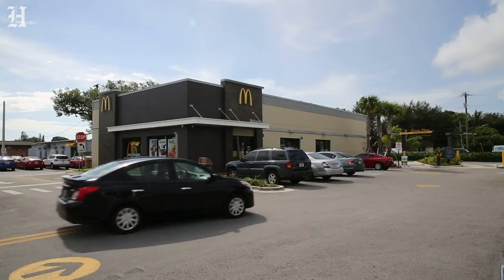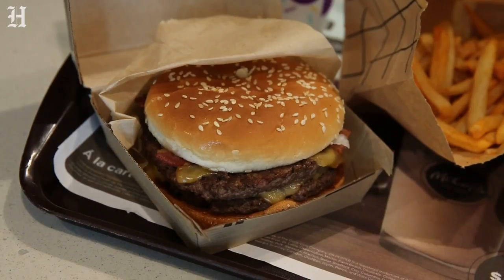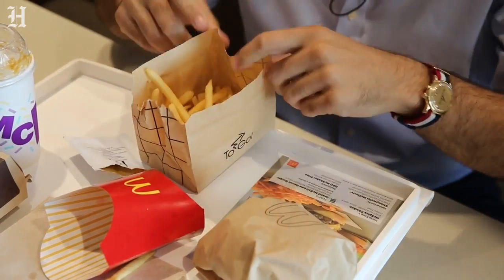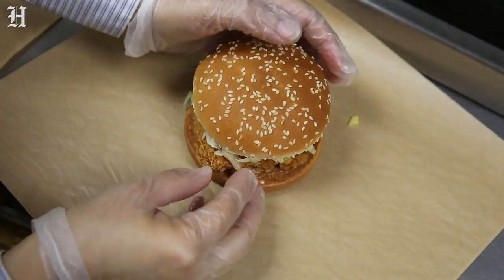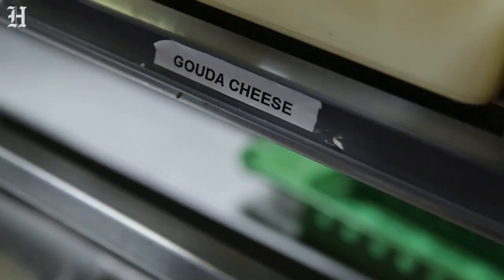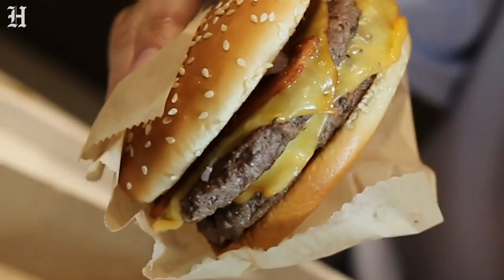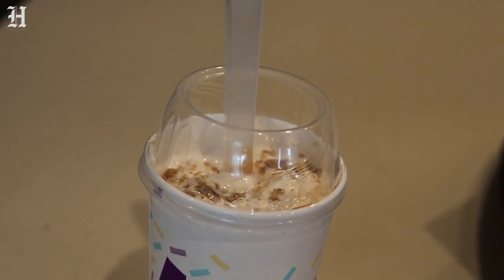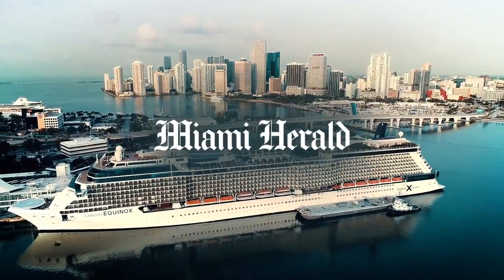50 South Florida McDonald's offer 'Flavors from Abroad'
Only 50 McDonald's in the world are getting to taste the new 'Flavors from Abroad' menu and those restaurants are here in South Florida.  Spain, Hong Kong, the Netherlands and Malaysia are represented on the new menu.